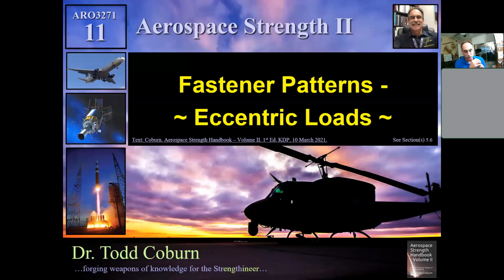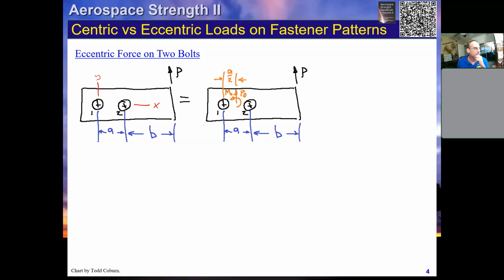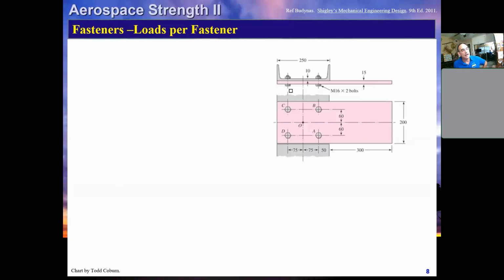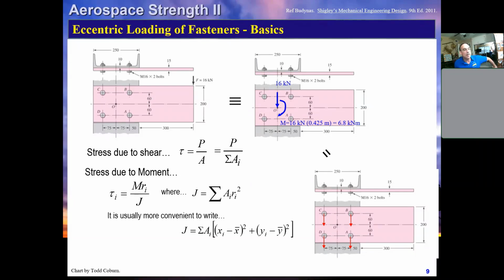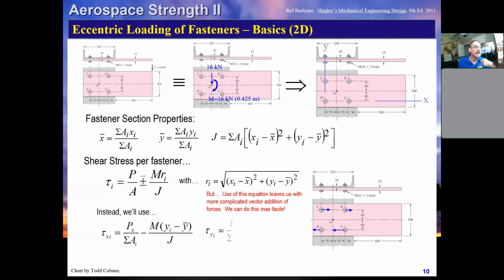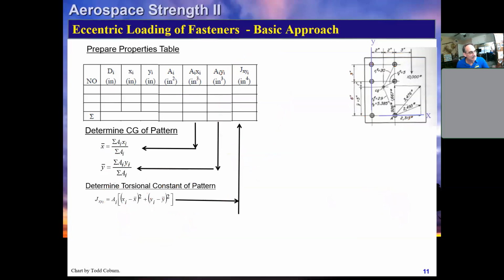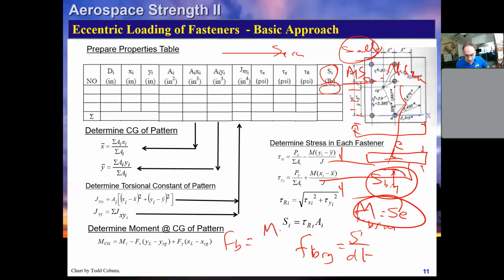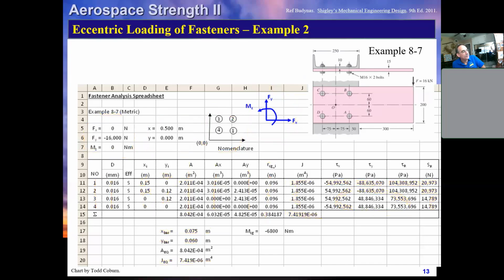Stress Analysis II: L-11 - Analysis of Fastener Patterns with Eccentric Load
This video explains how to analyze a fastener pattern when the forces do not act through the centroid of the fastener pattern and/or when a moment is present on the fastener pattern.

This type of joint is described as an eccentric fastener pattern.

It is critical that aerospace, mechanical, and civil engineers working in structural analysis master these principles of analysis.

Created by: Dr. Todd Coburn